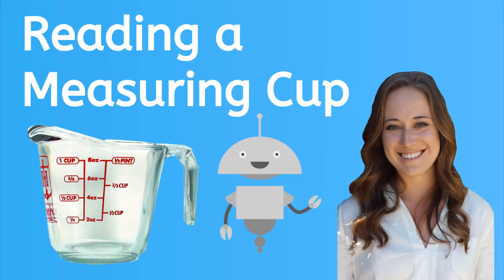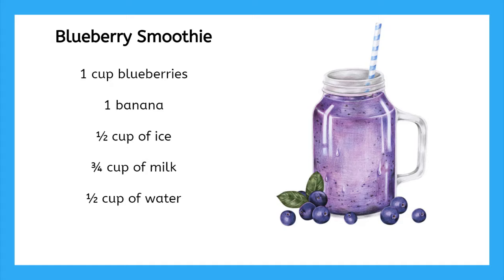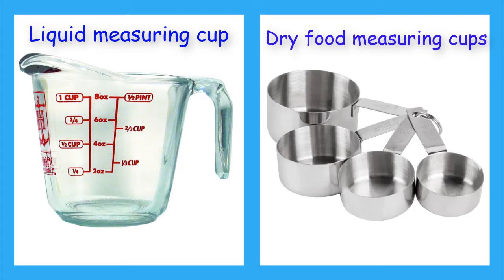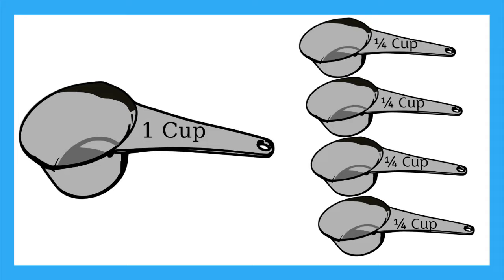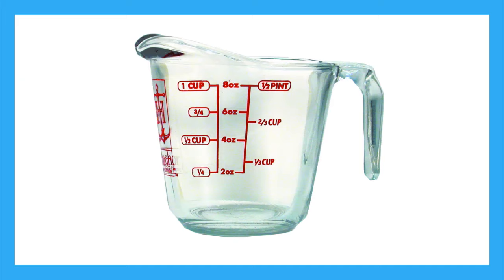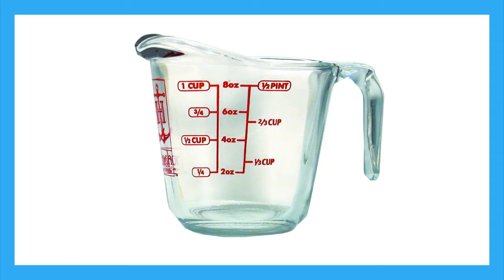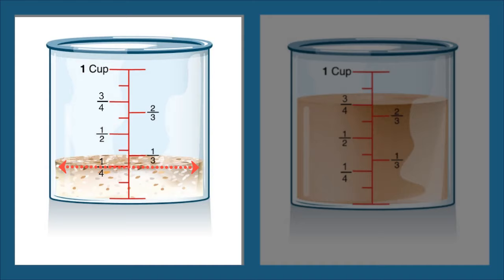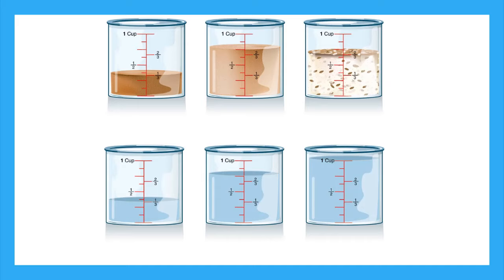How to Read a Measuring Cup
Learn how to use and read a measuring cup.